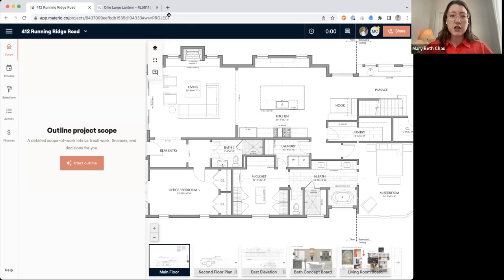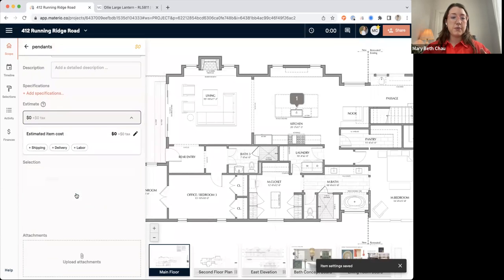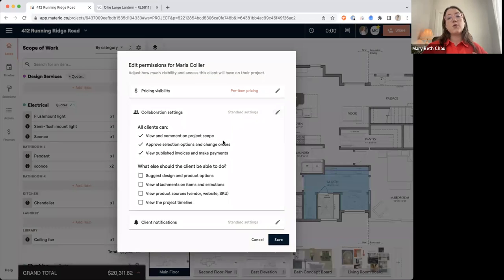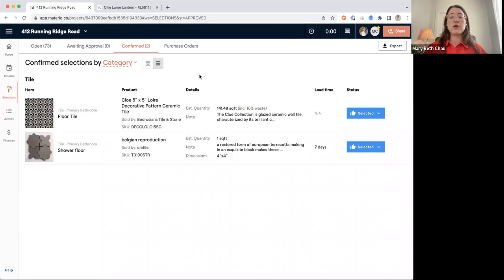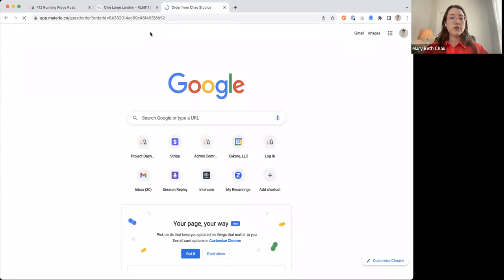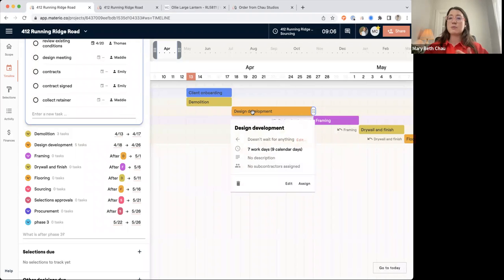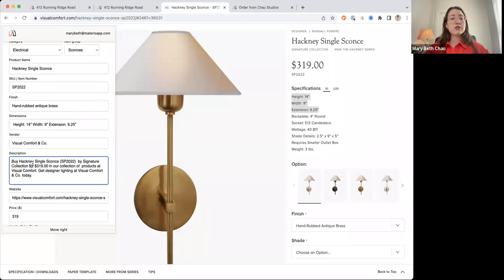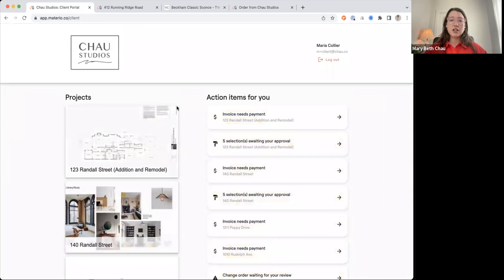Materio Full Demo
Join Mary Beth, co-founder at Materio for a full 45-minute demo of the smartest interior design and construction project management tool.

00:00 Intro
00:27 Project's visuals, Version control
01:23 Collaborate on floor plans
02:26 Building a Scope of Work
05:15 Scope List and Customization and Selections
06:40 Item Details Panel and item history
07:06 Estimating in Materio
11:51 Interactive floor plan as navigation
12:30 Send a proposal to your client and client permissions
13:53 Viewing as a client
14:30 Selections Workspace
19:13 Invoicing in Materio (Syncs to Quickbooks Online)
22:03 Invoiced Statuses on Selections
23:19 Purchase Orders
26:44 Tracking Shipments and product in Materio
27:54 Exporting Material Specifications
29:00 Share View Only Links
30:07 Timelines/Schedules in Materio
32:38 Activity Feed, Notes with Photos and Reports
34:12 Time Tracking
36:01 Dashboard, Navigation, Global project timelines, Tasks and More
37:00 Clipping Products to add to your design library
40:17 Adding a custom product
42:55 Your Client's Portal and what they see